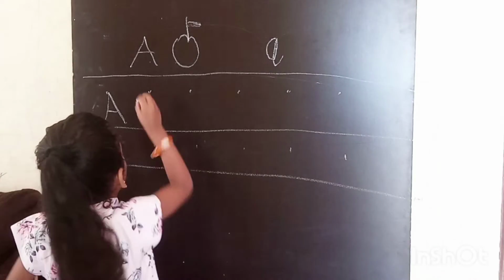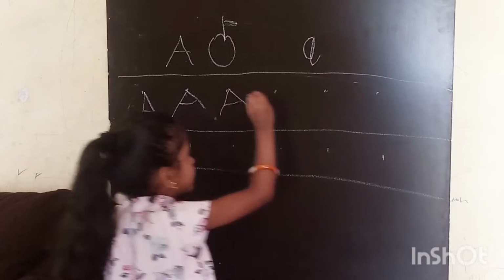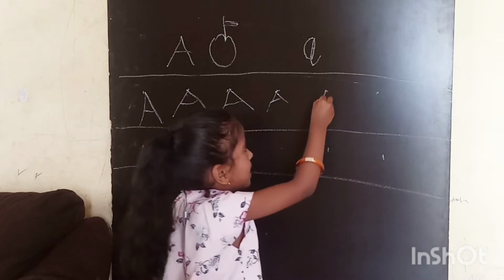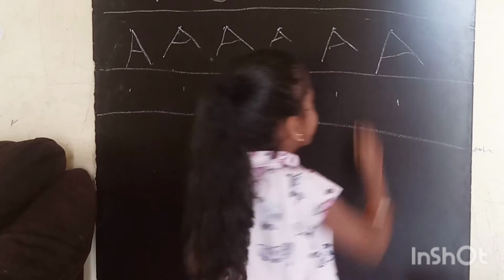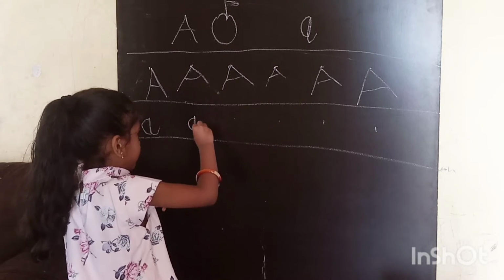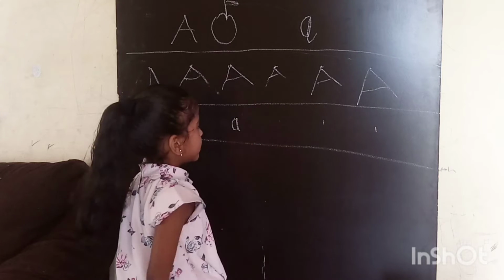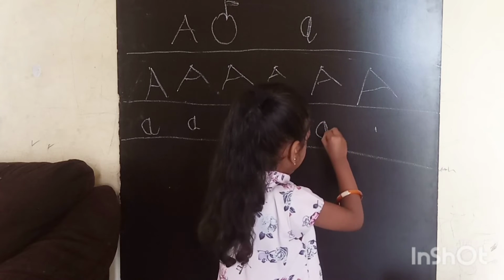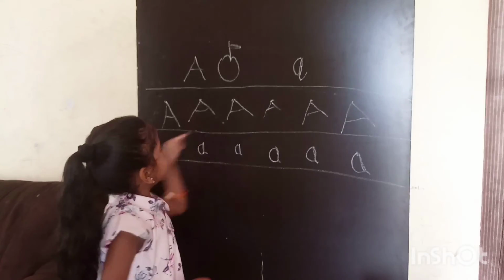LKG/PP1/writing Alphabets/letterA(a) and phonic sound of A/Thanvi